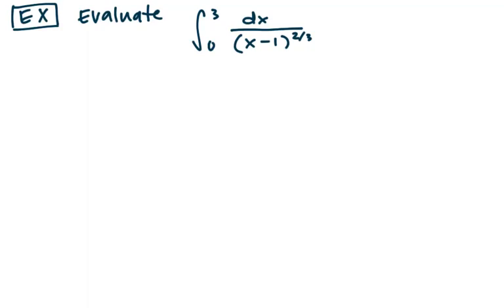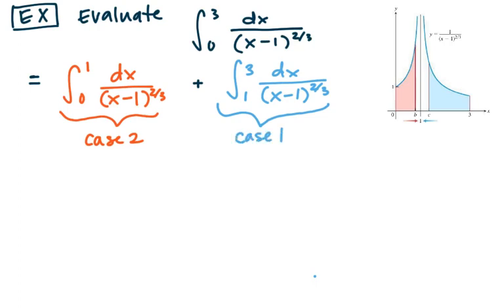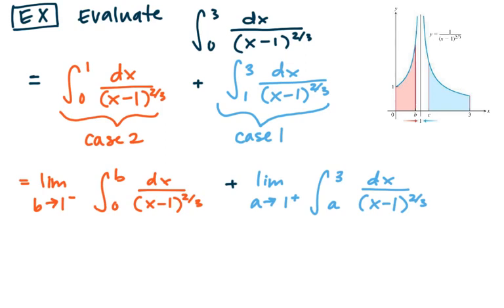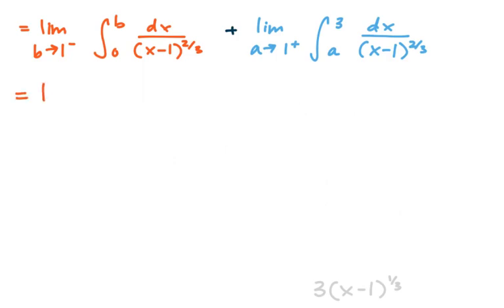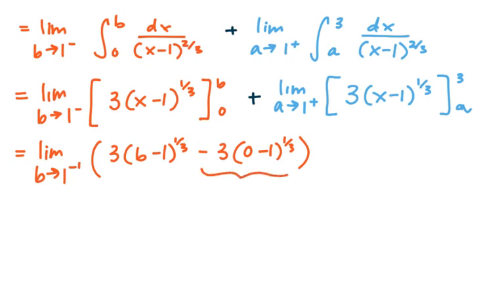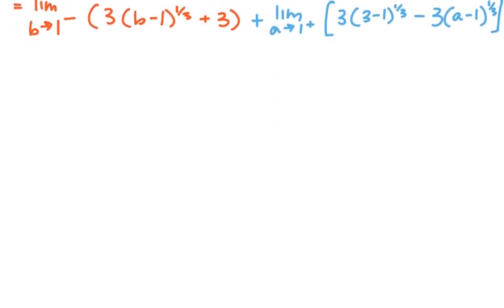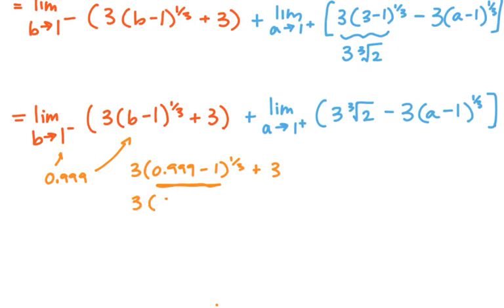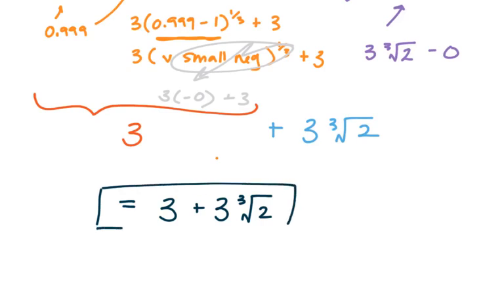MAT272 - Calc2 - 8.8e Improper Integral, Vertical Asymptote, Type2 Part3